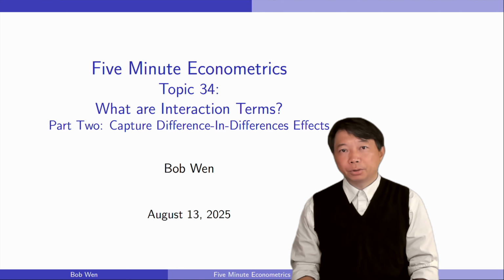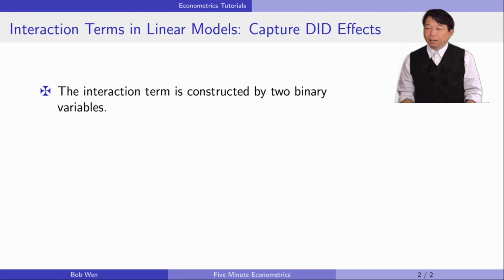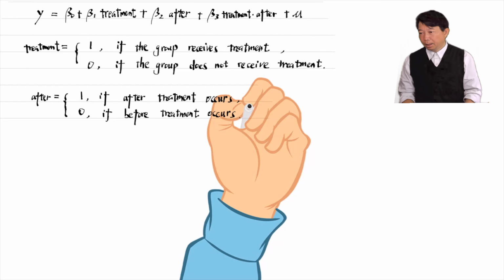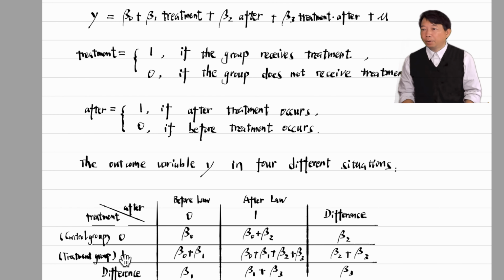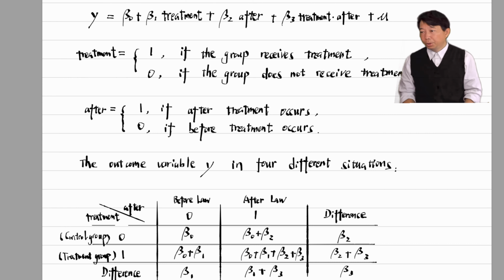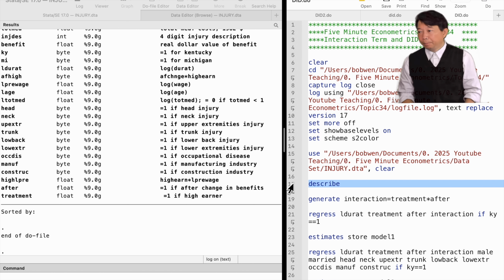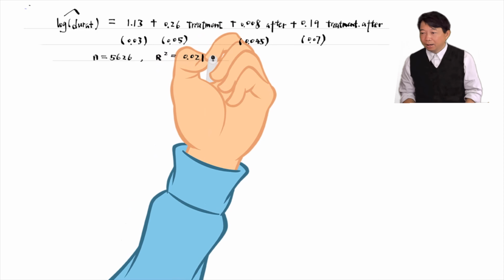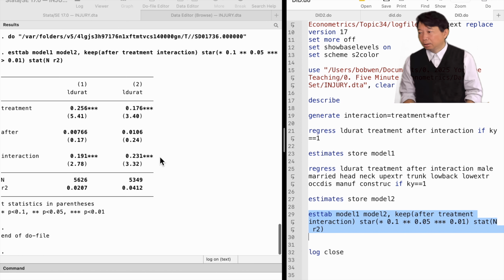What are Interaction Terms? Part 2: Capture DID Effects |【Five Minute Econometrics】Topic 34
00:00 Interaction terms and difference-in-differences effects
05:58 A Stata example

Topic 34: What are Interaction Terms?
Part 2: Capture Difference-In-Differences Effects

Hi, I am Bob. Welcome back to Five Minute Econometrics, a program that focuses on basic econometric concepts and estimation approaches. Today, we will explore interaction terms in linear regression models. We have discussed how the interaction terms help capture the non-constant marginal effects in Part One. Today, we will investigate how interaction terms relate to the difference-in-differences effects.

1. Solutions to Microeconomics Theory and Applications with Calculus 5th Edition,
2. Solutions to Introductory Econometrics A Modern Approach 7th Edition,
3. Introductory Stata (2022), and
4. Introductory Microeconomics (2022).